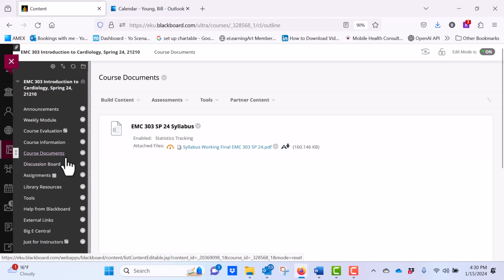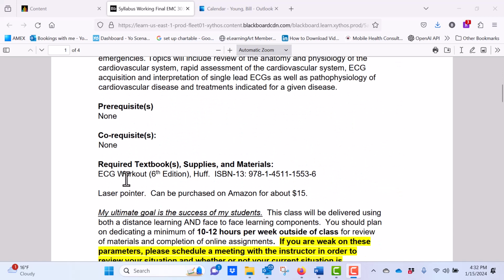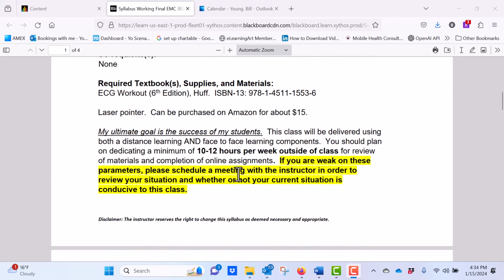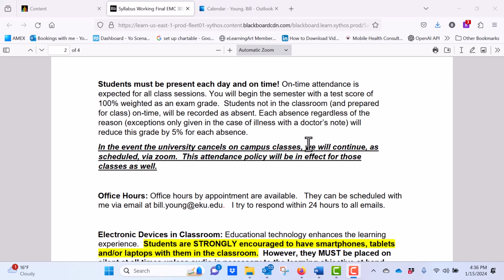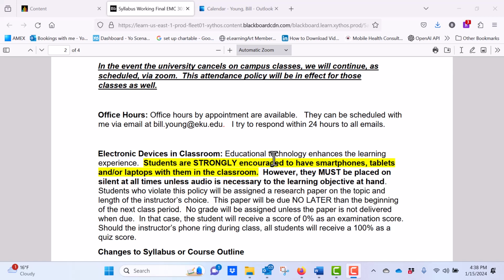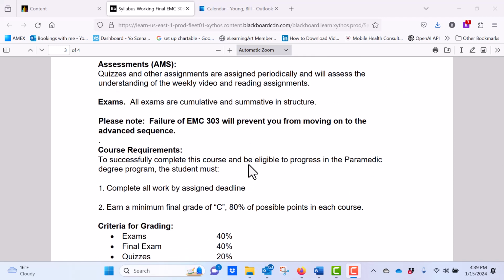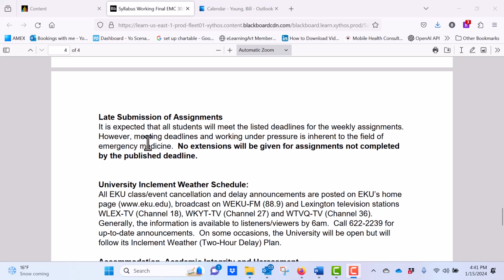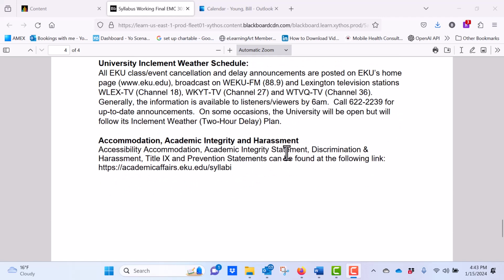EMC 303 Syllabus Review Video